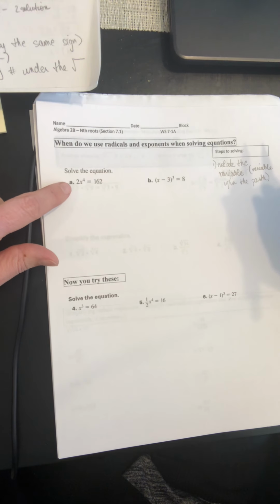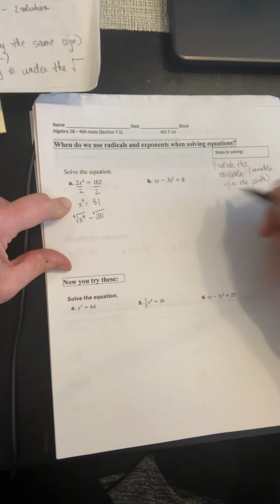Alg 2B Unit 7 Day 2 Video